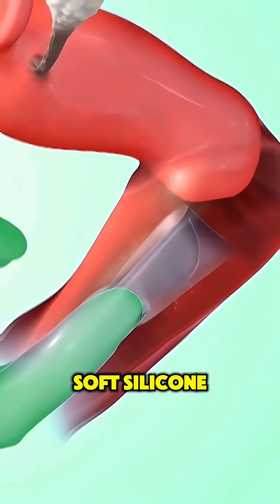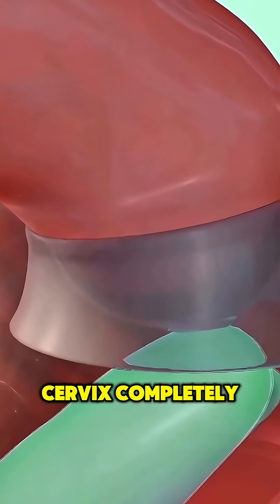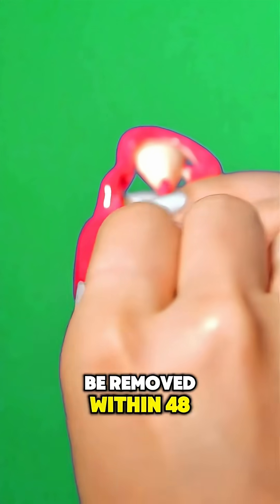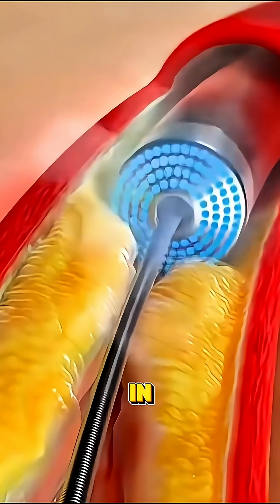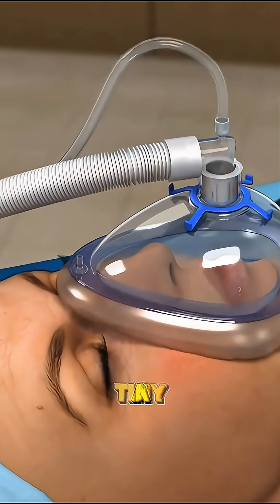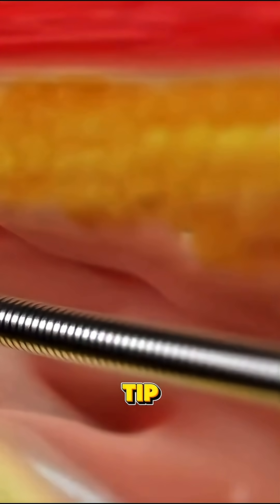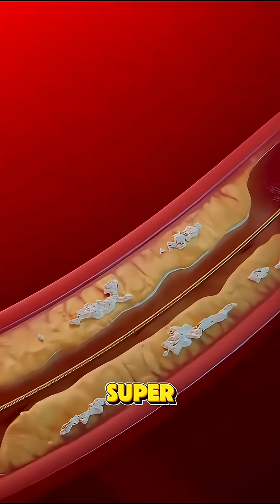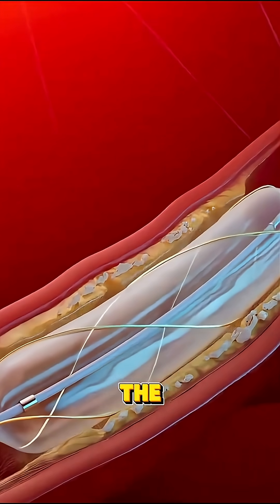How to Use a Cervical Cap for Birth Control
Learn how a cervical cap works as a barrier method for birth control.
This short, AI-generated video offers a quick, informative guide on insertion and use.